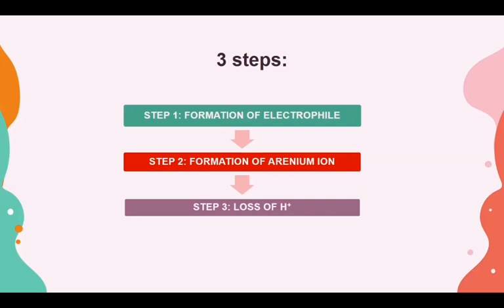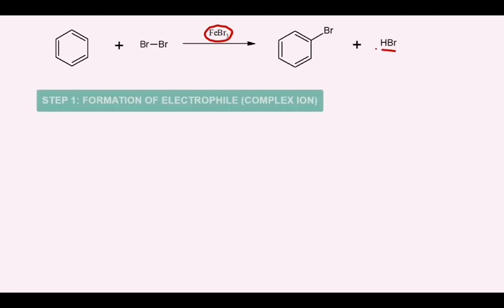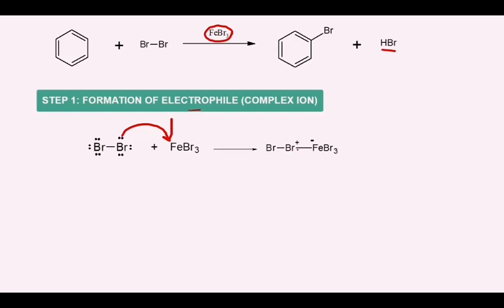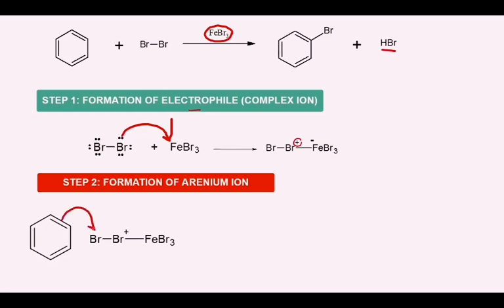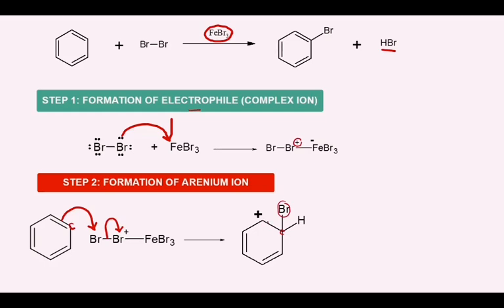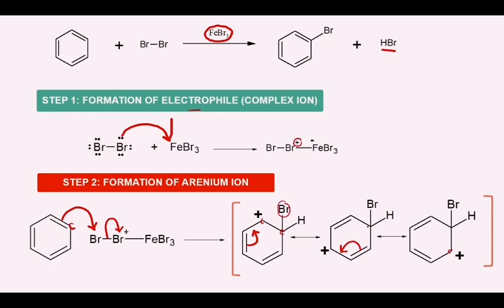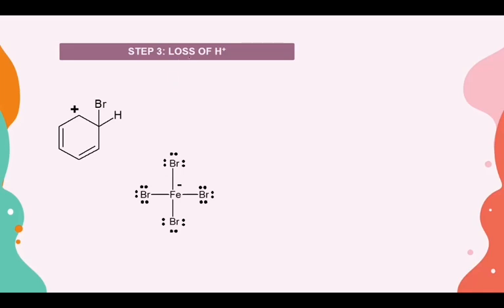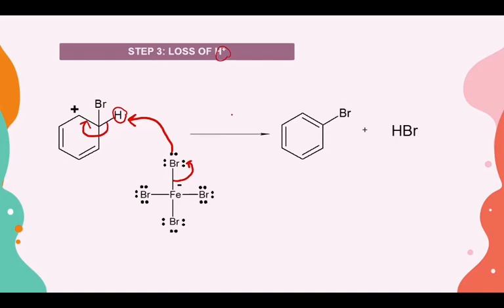MECHANISM: ELECTROPHILIC AROMATIC SUBSTITUTION (HALOGENATION)